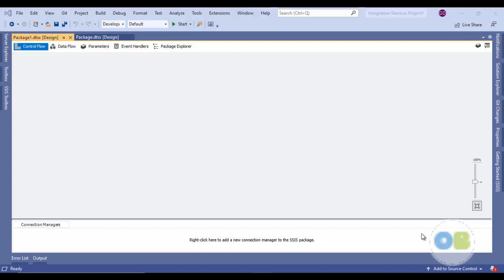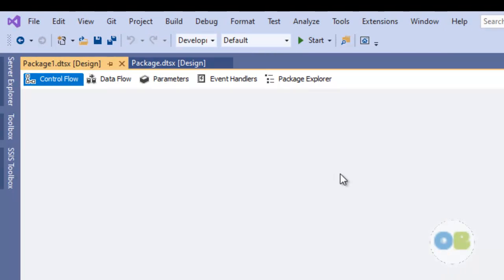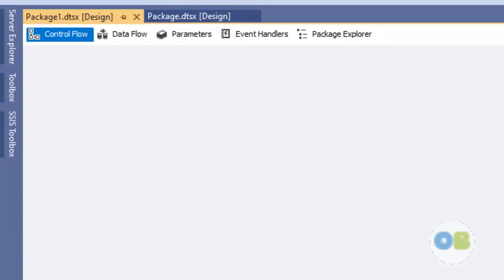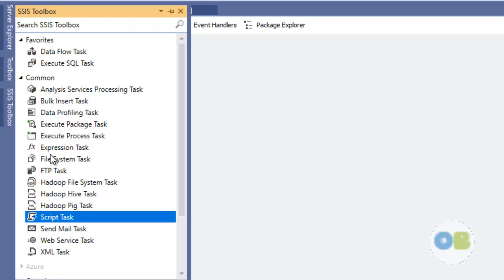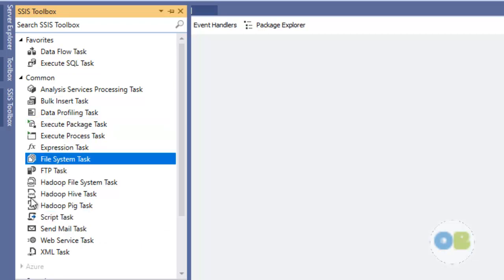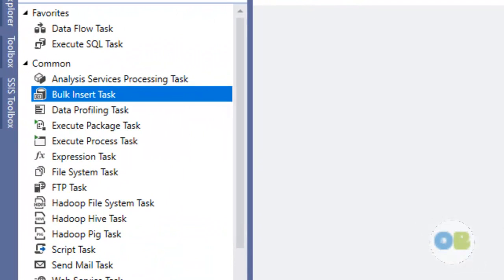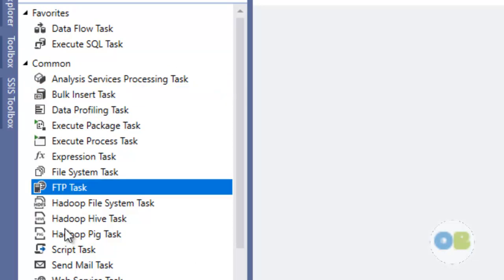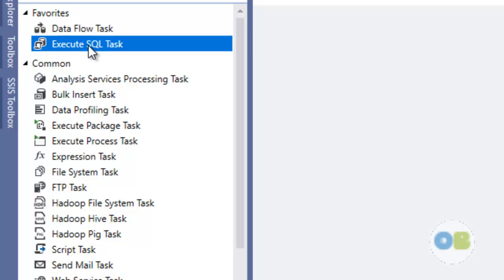SSIS Control Flow vs Data Flow [Live Example]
In this video we have discussed ssis control flow and data flow differences and this very important frequently asked interview question so watch fully.